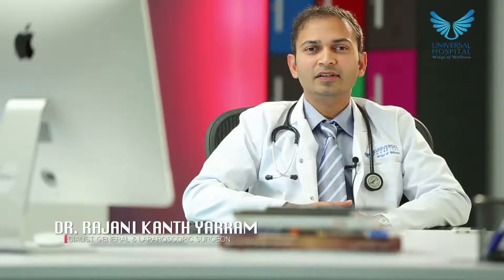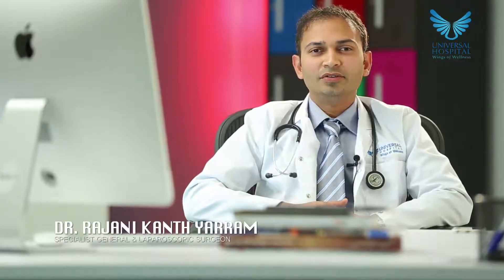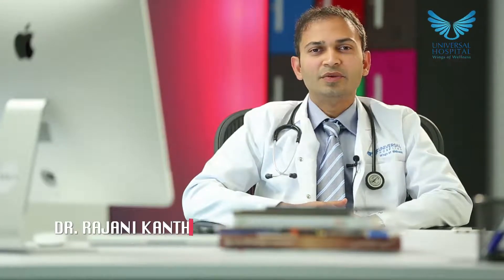Heart to Heart with Dr. Rajani Kanth Yarram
Laparoscopic Surgery is a type of Minimally Invasive Surgery and the latest trend aiming at decreased pain and increased recovery. Hear Specialist General Surgeon, Dr. Rajani Kanth Yarram from Universal Hospital, talk about how abdominal surgeries for Hernia, Appendicitis, Gall Bladder Stones, etc. have evolved. From large cuts to small 5 mm incisions, longer Hospital stays to shorter stays, and swift results, be aware of the Laparoscopic Surgery benefits.